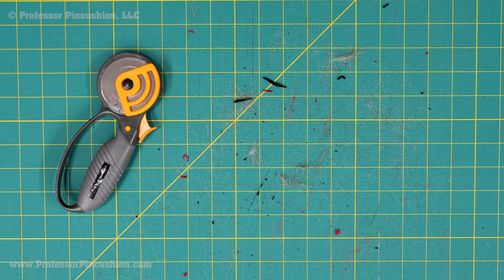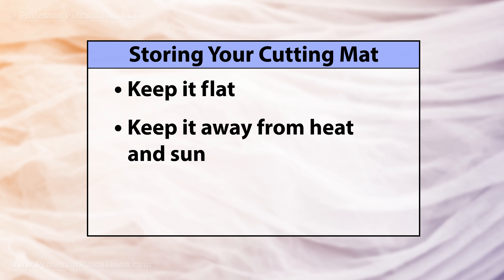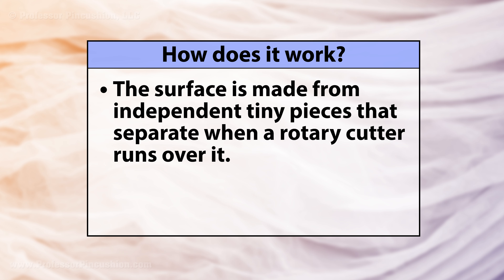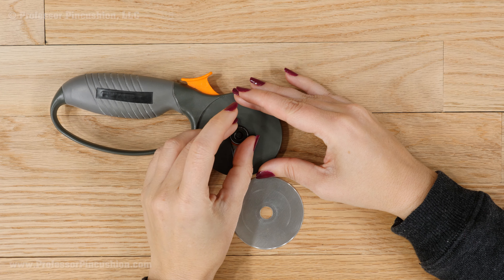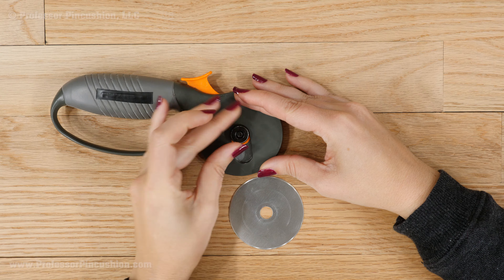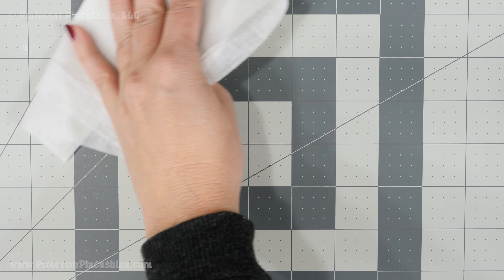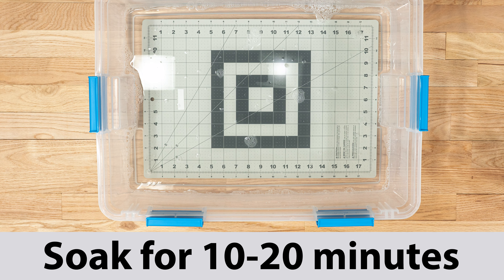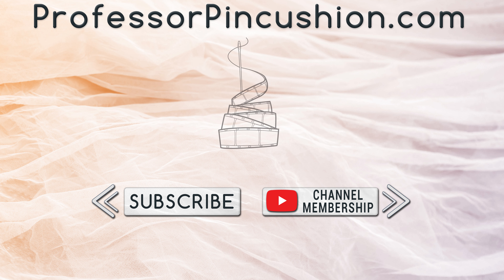How to Clean Your Cutting Mat - Maintenance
It may be considered self-healing, but your cutting mat can also suffer wear and tear due to frequent use. Learn the best way to take care of it and how to clean your mat so it'll stay in good condition for years.